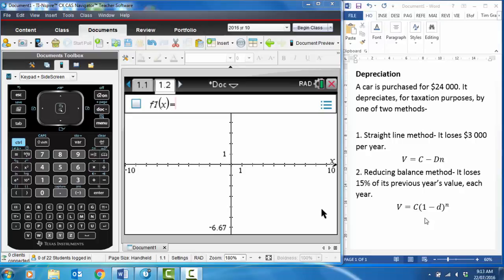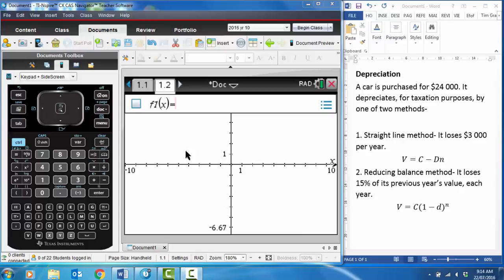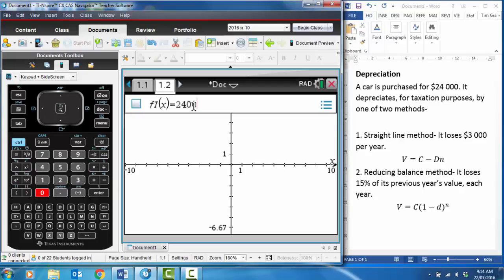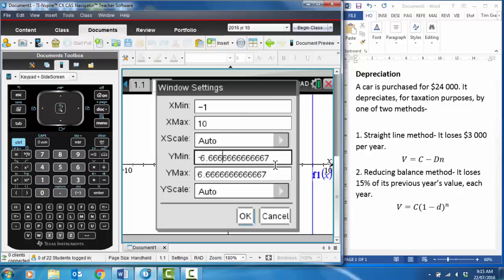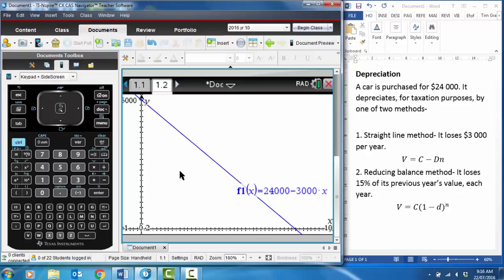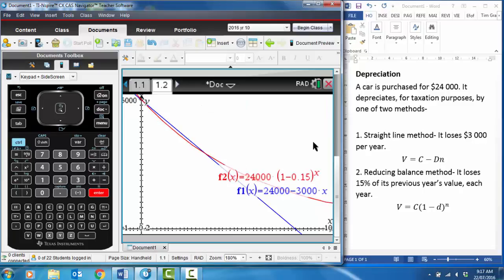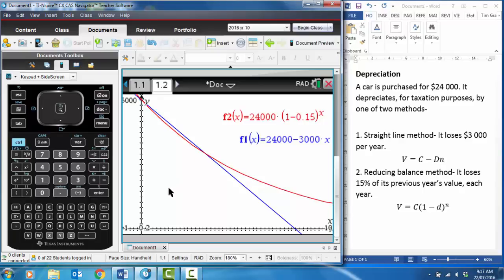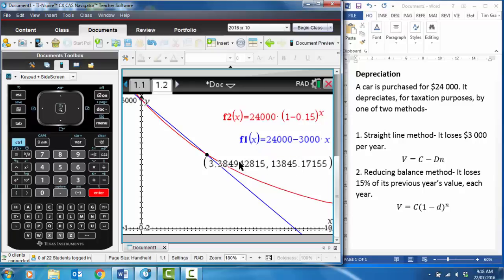Depreciation Using Straight line and Reducing Balance methods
This will examine how to allow for depreciation using each of the two methods and how to graph them on the same set of axes.